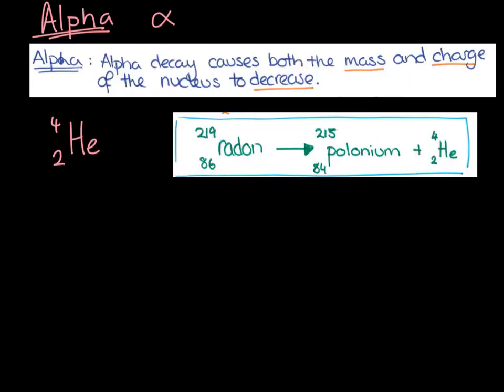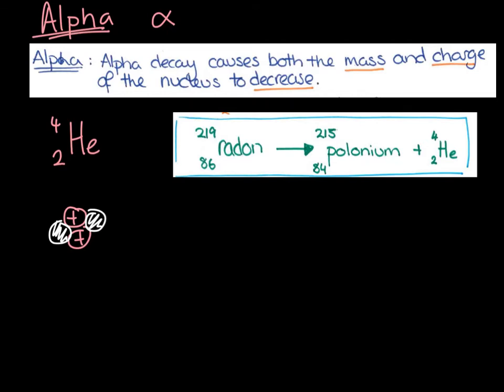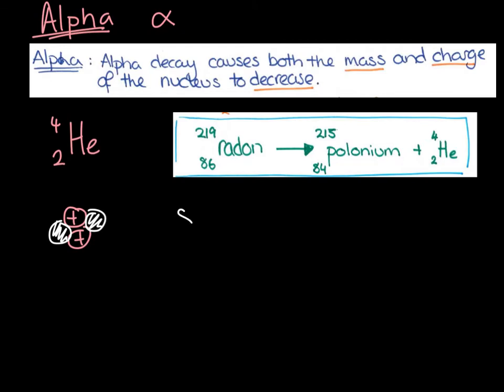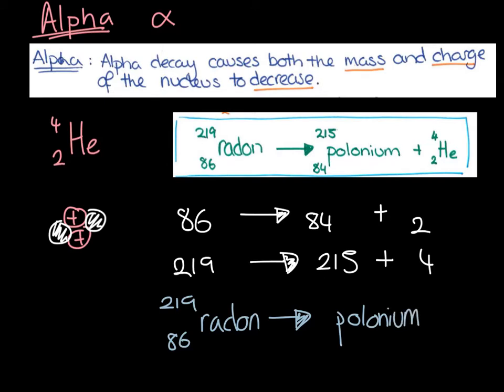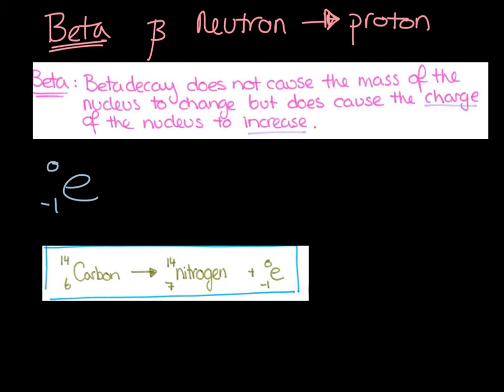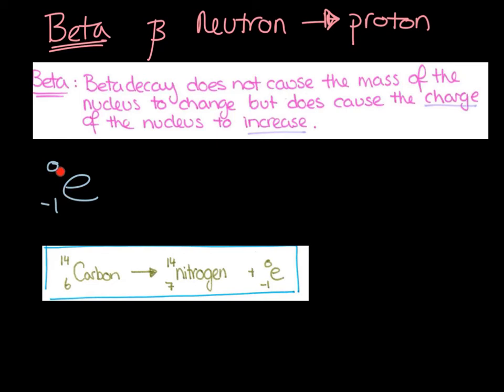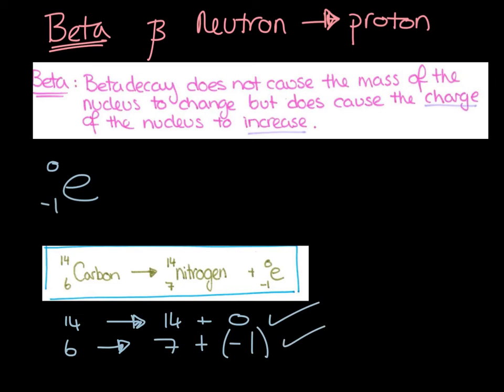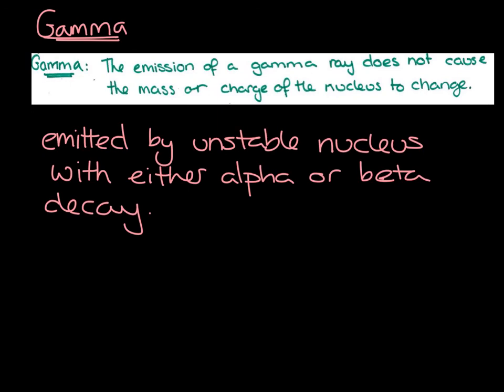nuclear equations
short tutorial on decay equations for GCSE level